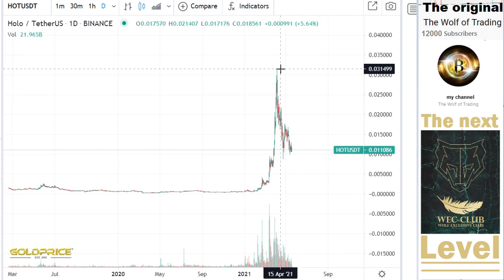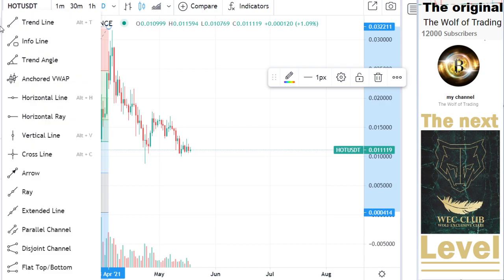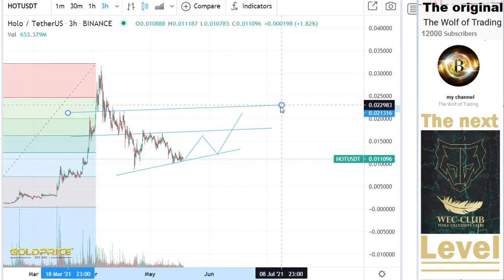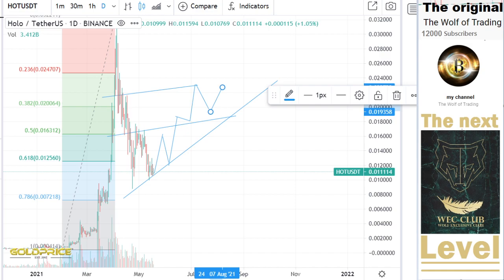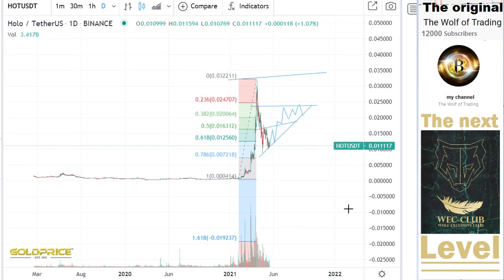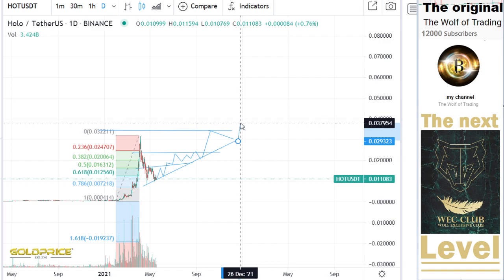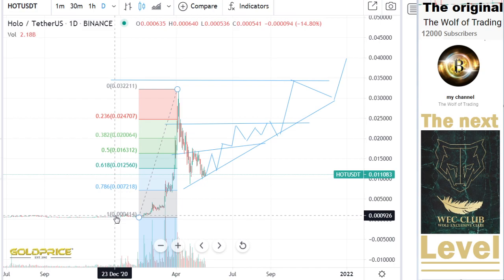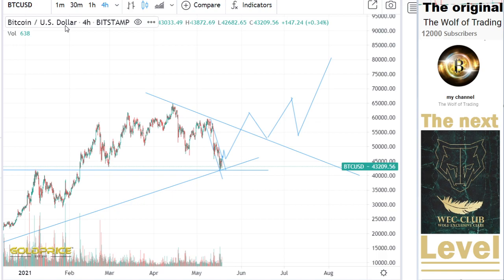Holo (HOT) Analysis & Price Prediction - Holo HOLDERS MUST WATCH Best Crypto 2021